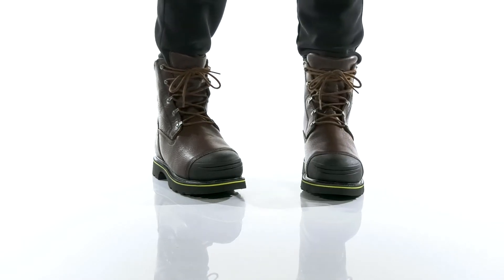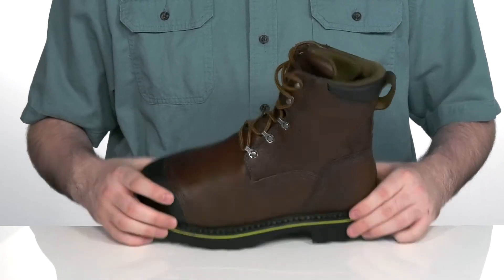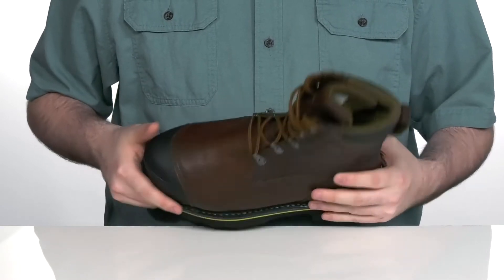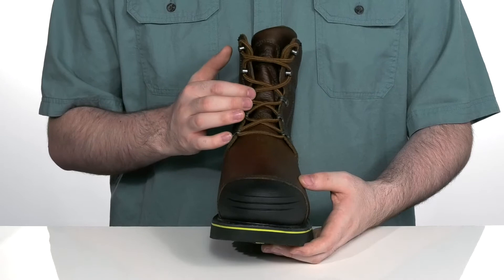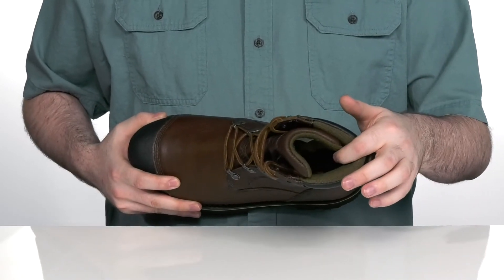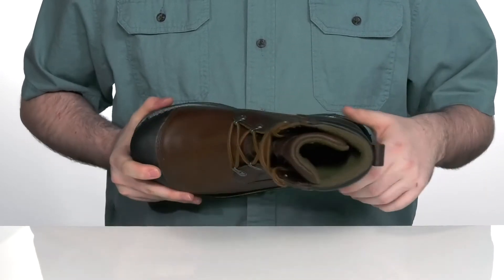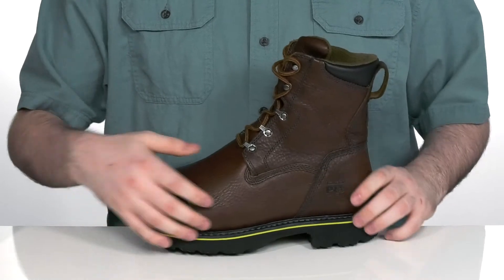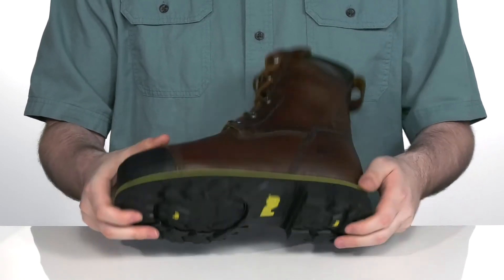Timberland PRO Bannack 9" Alloy Safety Toe Met Guard SKU: 9491429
The Timberland PRO&reg; Bannack 9" Alloy Safety Toe Met Guard work boots are ready for tough worksites while keeping you comfortable and supported.
Style number: TB0A27MG214 (Brown)
Alloy toe meets I/75 and C/75 impact and compression standards and meets SD static-dissipative ASTM F2412-11, ASTM F2413-11 and ASTM F2892-11 safety standards, providing protection through conduction and resistance to the wearer against potential hazards due to excessively low footwear resistance.
Durable leather upper.
Internal metatarsal guard powered by SKYDEX&reg; met-guard protection.
Waterproof membrane construction locks out the wet elements for a drier, more comfortable foot environment.
Padded top collar for comfort.
Brass eyelets with zinc dual-purpose top hooks.
Direct-inject construction.
Breathable mesh linings.
Anti-fatigue comfort technology polyurethane footbeds return energy back to the foot to deliver all-day support and comfort.
Fiberglass shank for structural support.
Non-marking Timberland PRO&reg; rubber outsole is slip and oil resistant.
Imported.